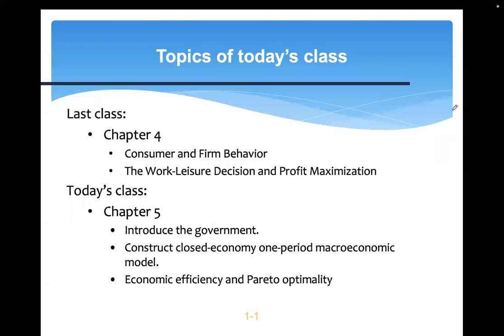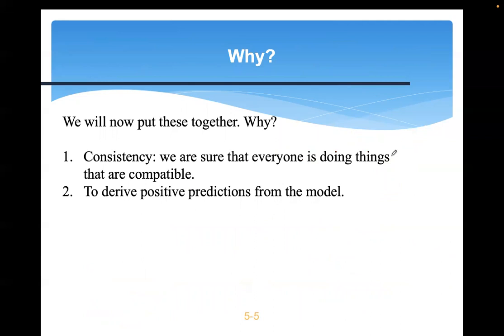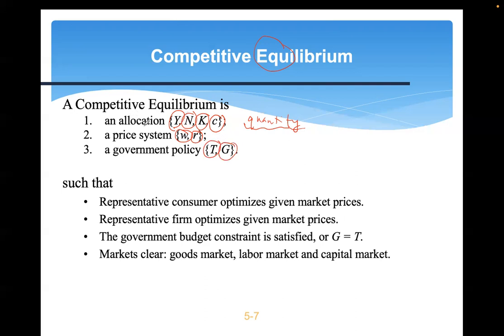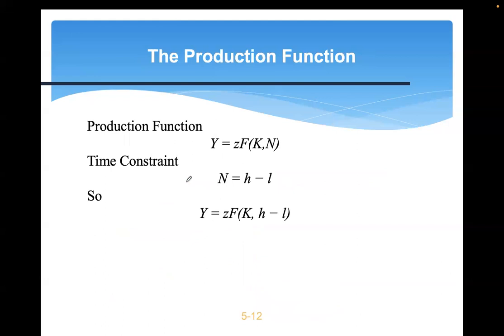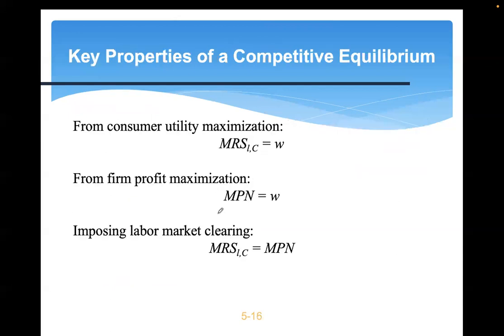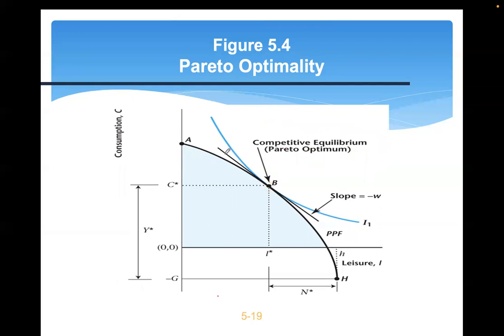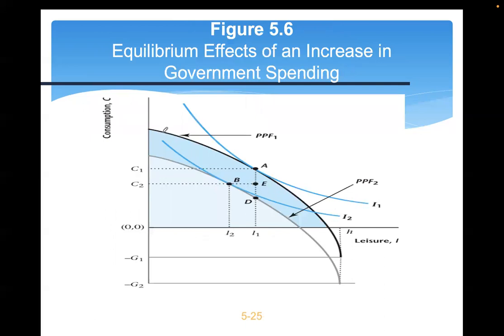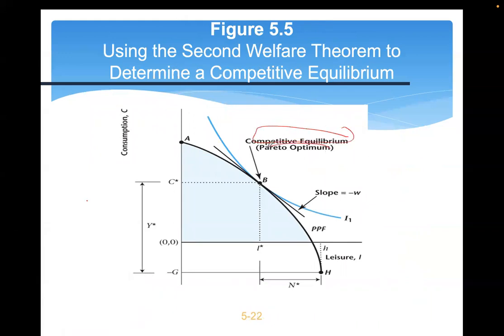Intermediate Macro: Lec5 1 competitive equm